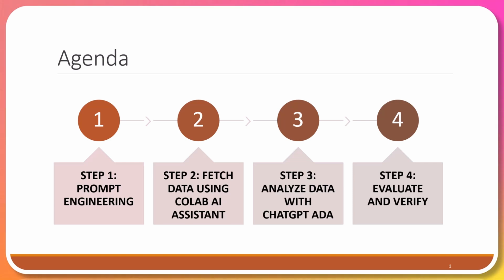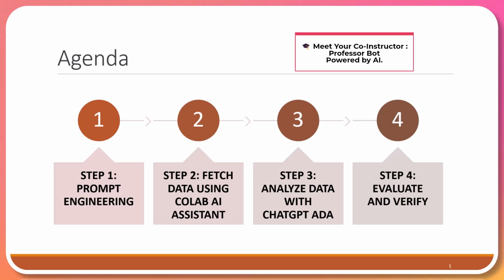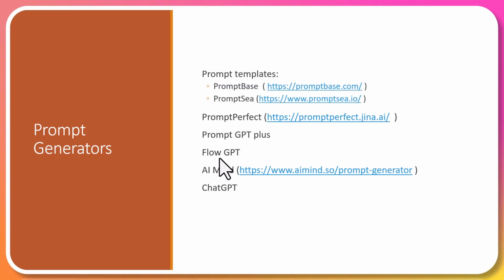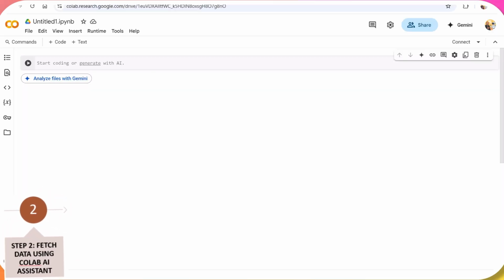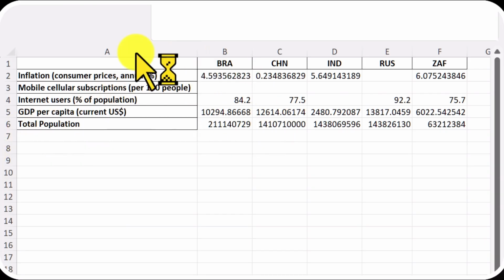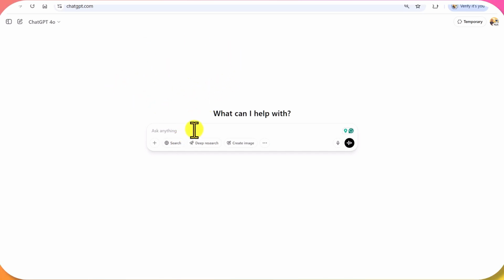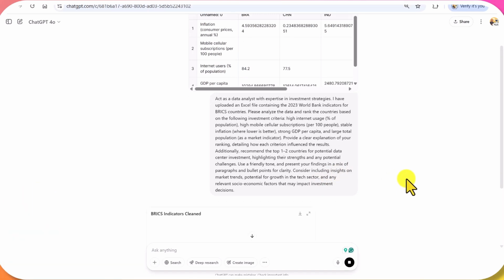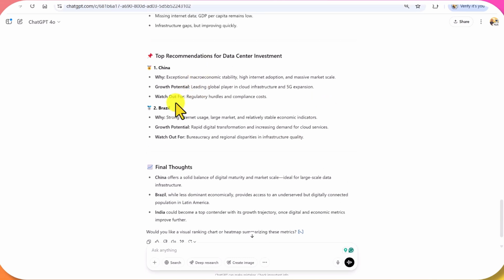Simplify Data-Driven Decisions with AI (Episode 2)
In this video, Professor Benmamoun and Professor Bot team up to demonstrate a complete, real-world AI workflow — from data extraction to decision-making. You’ll learn how to:

✅ Write effective prompts using prompt engineering
✅ Use Google Colab’s AI Assistant to pull live data from the World Bank
✅ Save the data as an Excel file without writing complex code
✅ Upload the file to ChatGPT Advanced Data Analysis (ADA) for investment screening
✅ Evaluate AI results critically and discuss the importance of verification